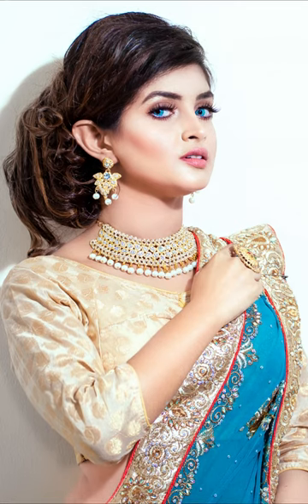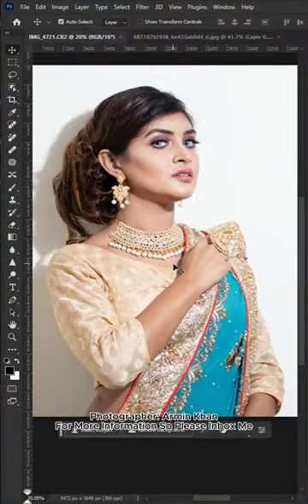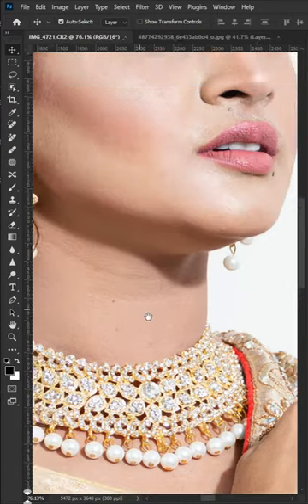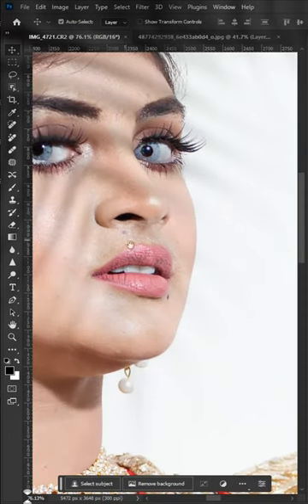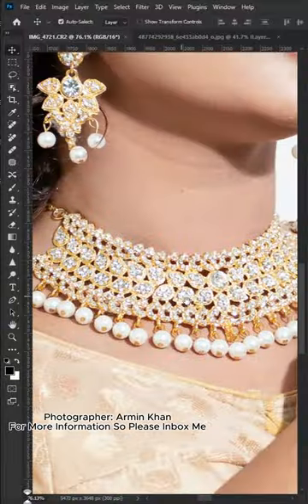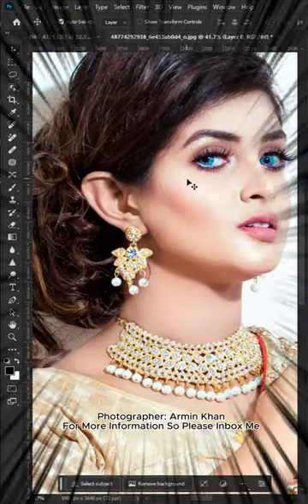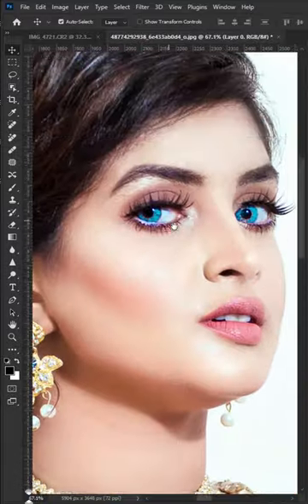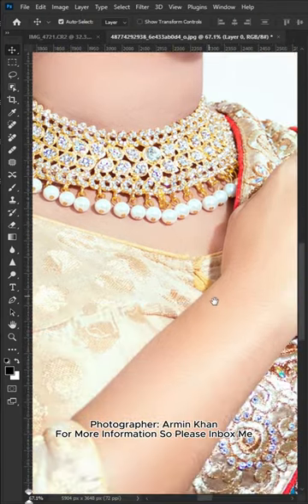5 PHOTO EDITING MISTAKES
Please Use Headphones For Better Experience  🎧

Video Title

❤️  ❤️  Voice Artist:  Armin Khan

The Purpose Of Opening My Channel
Photography is an art.
It's a color matching game.
And I want to pick up its colors and paint them all...
🚨S.U.B.S.C.R.I.B.E🚨

My Pag

Photography Is Not My Fashion
It's My Passion

ARMIN Production & Studio